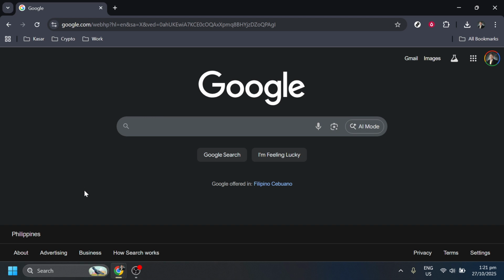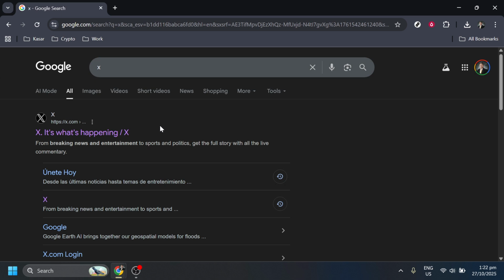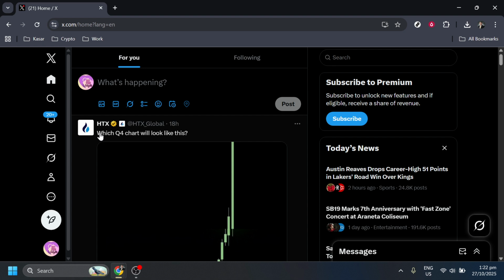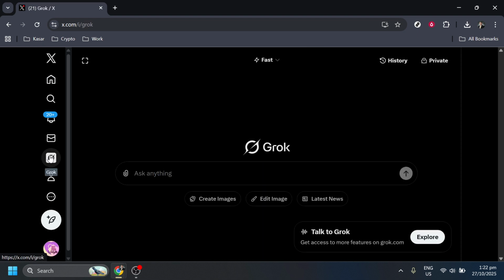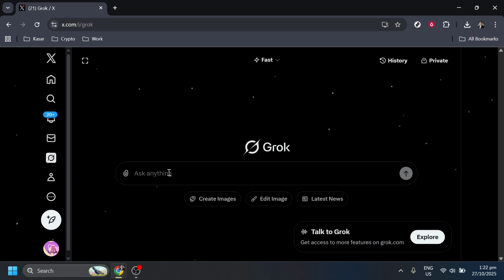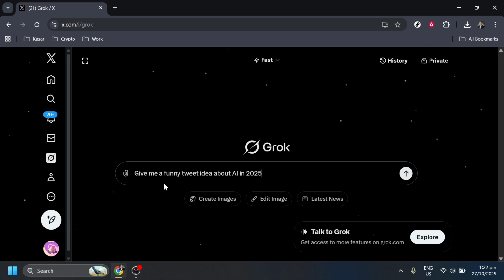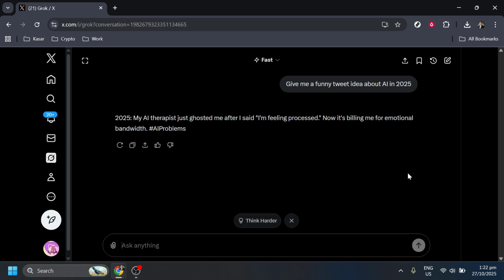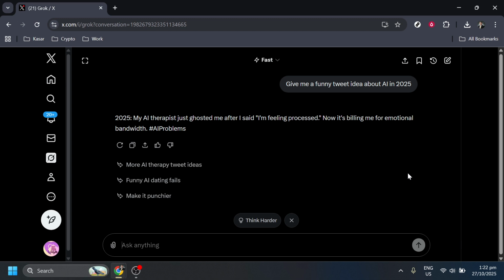How to Use Grok AI for Funny Tweets on X (Complete Beginner’s Guide)